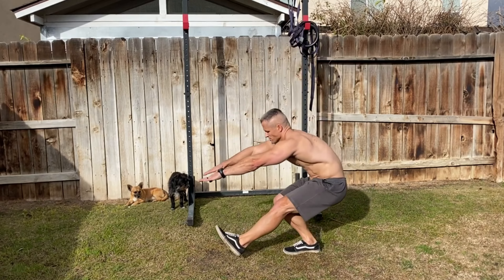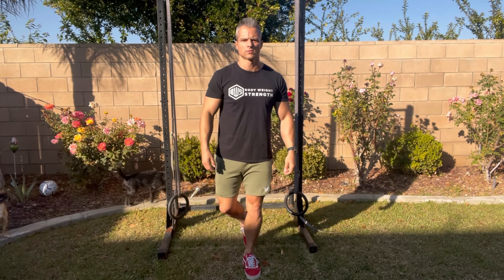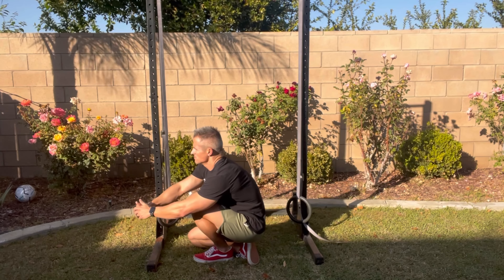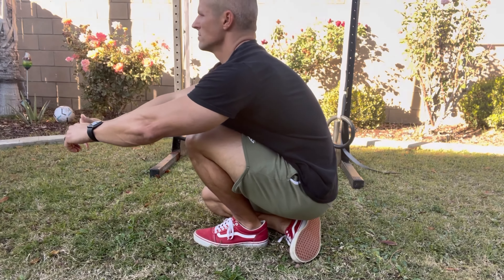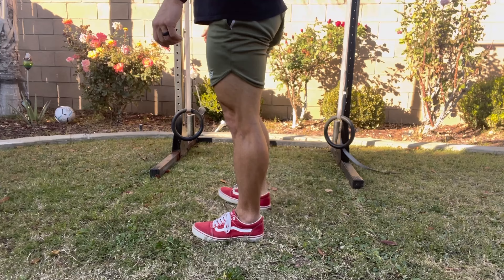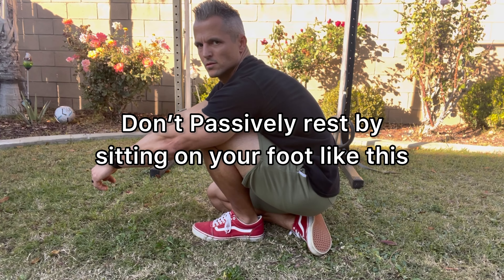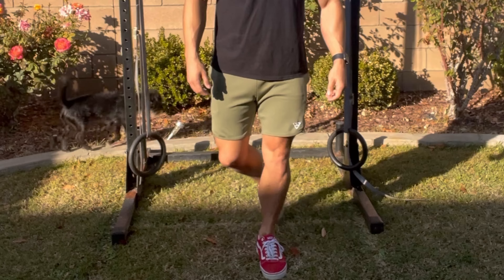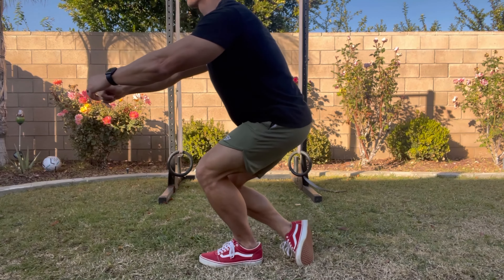Can't do a pistol squat? Try this progression instead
This pistol progression keeps both legs forward while removing much of the mobility required from the movement. This makes it an excellent way to make single leg squat progress even if a pistol seems far away to do poor hamstring mobility.

01:36 exercise demo